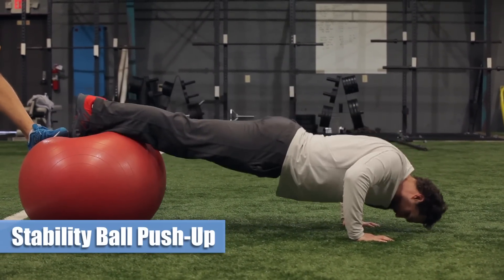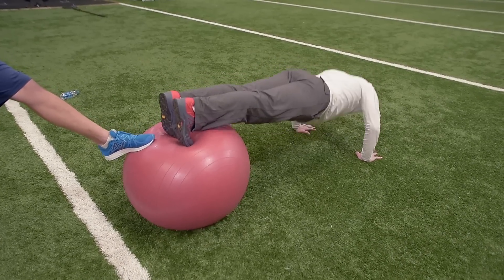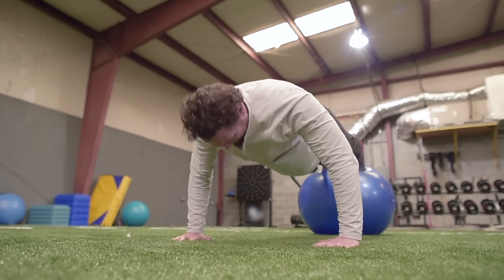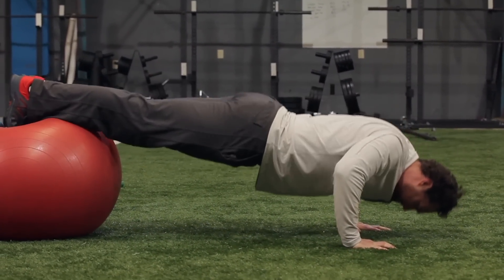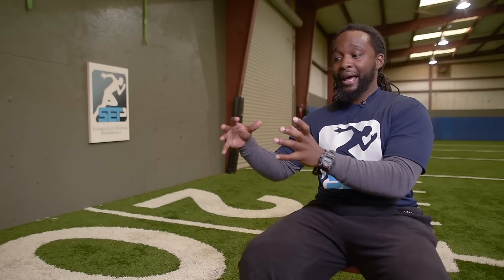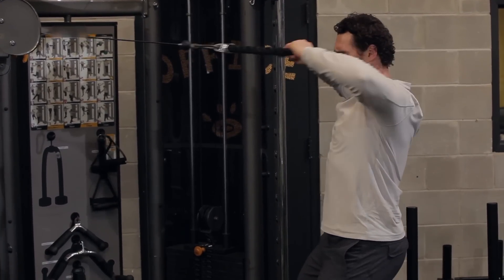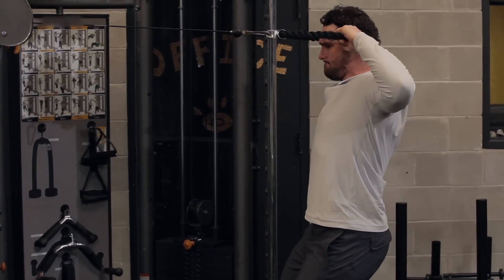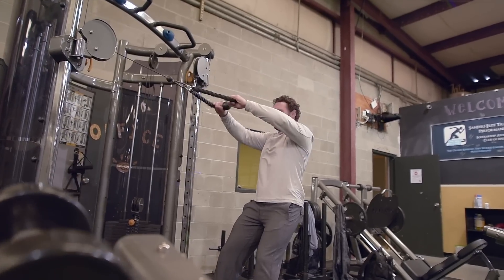MLB All-Star Daniel Murphy's Chest and Back Superset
MLB second baseman Daniel Murphy performs a Stability Ball Push-Up and Face Pull superset. These two exercises improve strength and stability in the shoulders and core, which help to prevent injury and increase power when hitting and throwing.